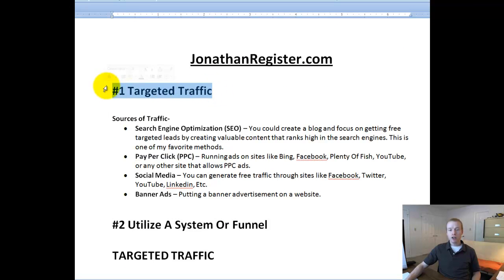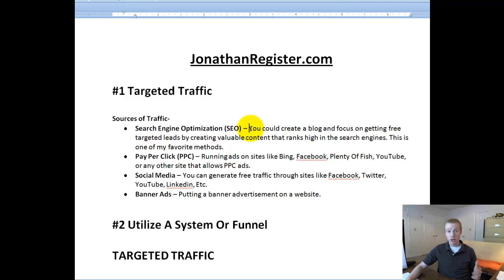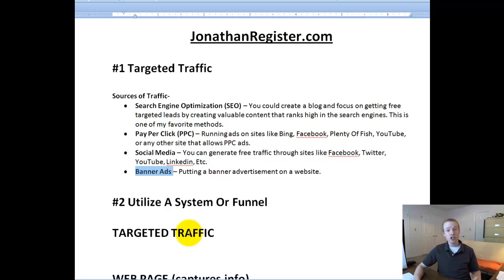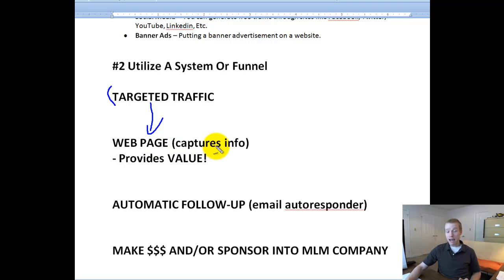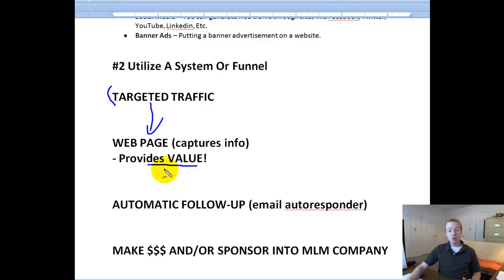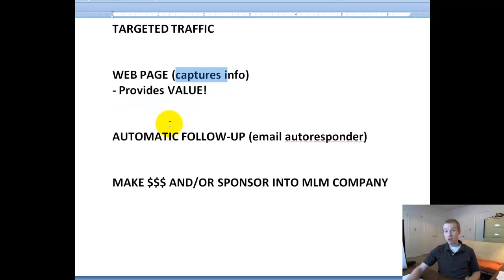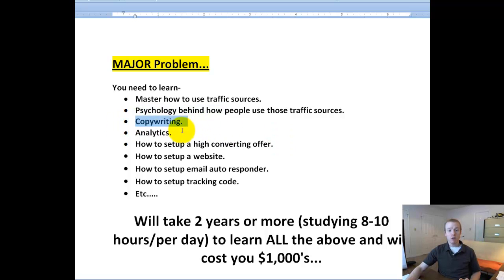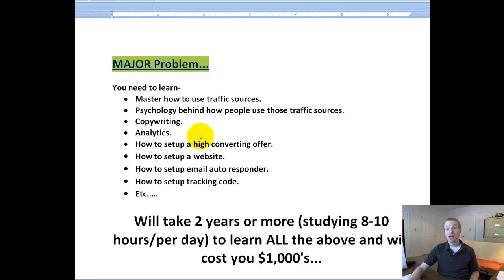How To Generate Leads Online - Generate 1,716+ Leads